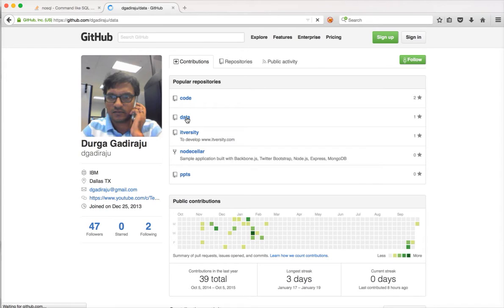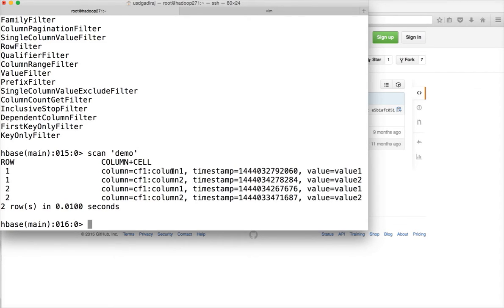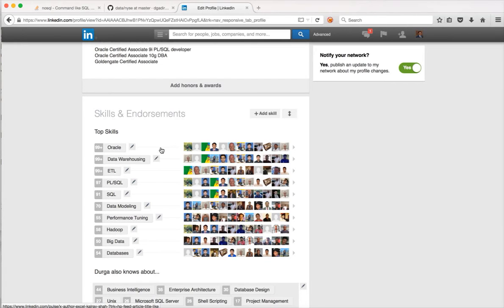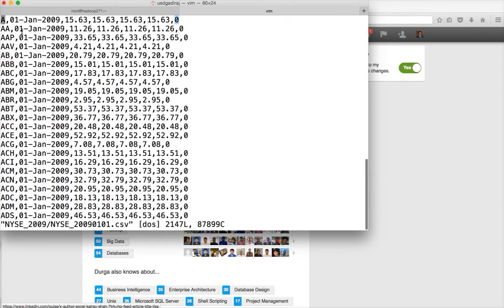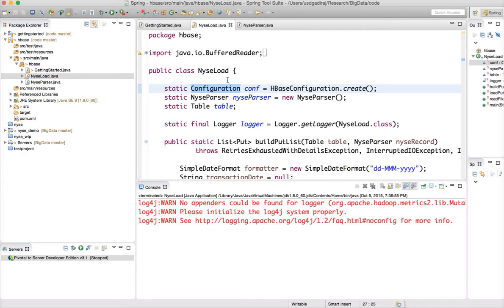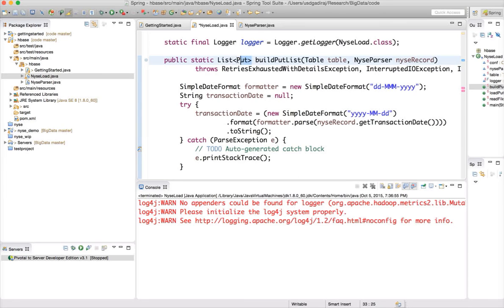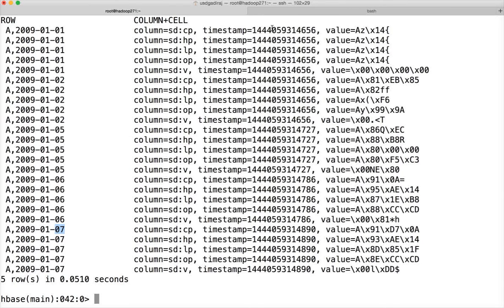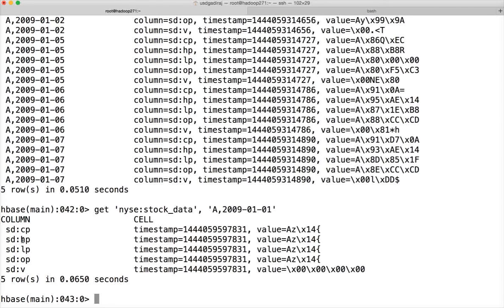HBase for Java Developers - Data Modeling and Java program to load NYSE data